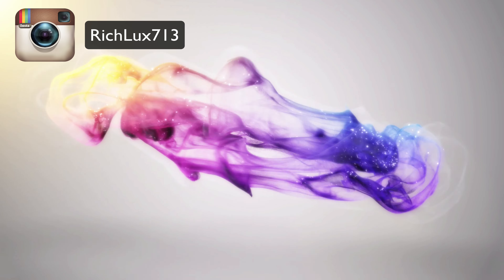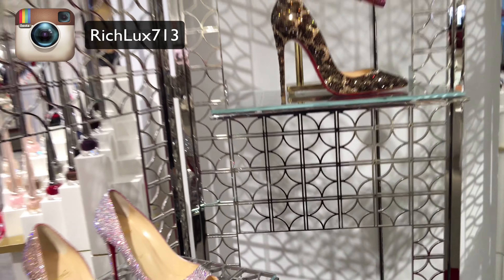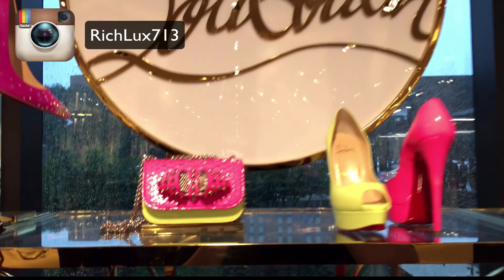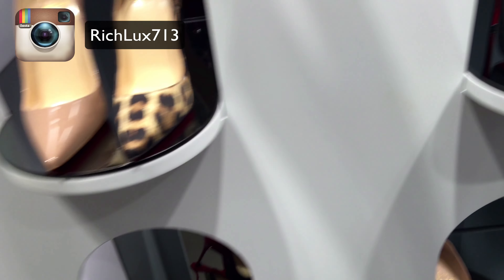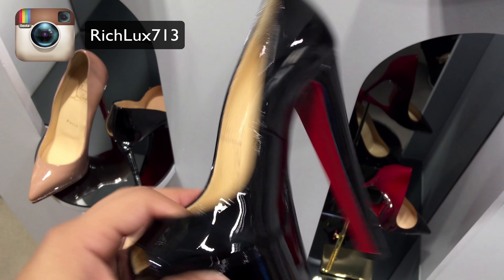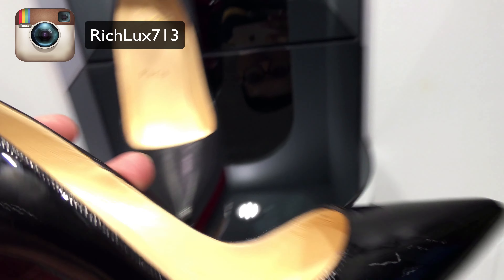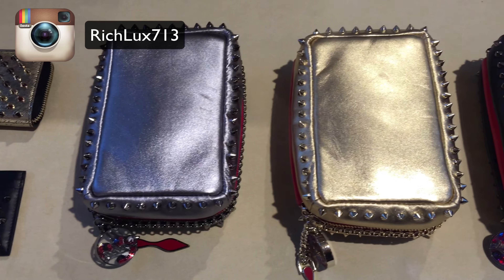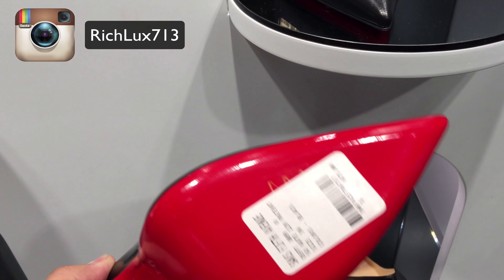Christian Louboutin Collection ( RED BOTTOMS )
RED BOTTOMS all over

Music is by Alaya rights are not mine links to music artist down below
"Real Slow - W E D N E S D A Y" by alaya